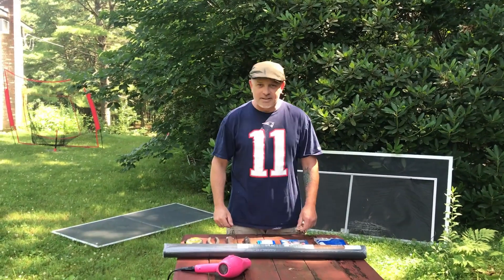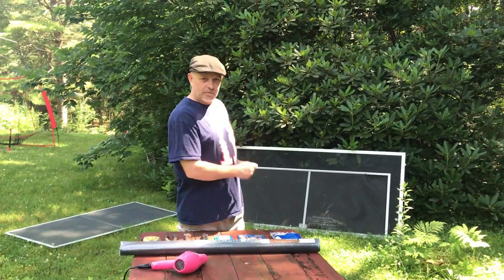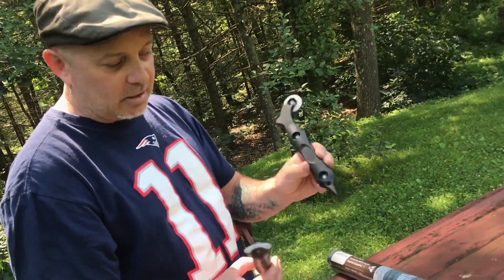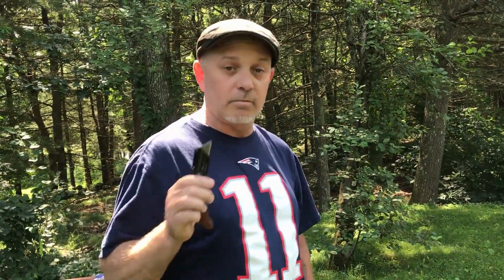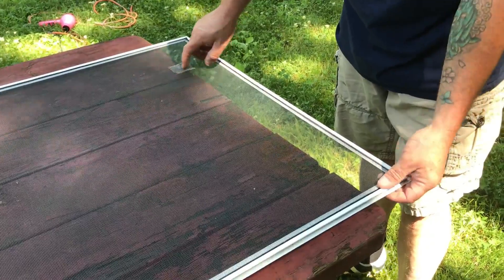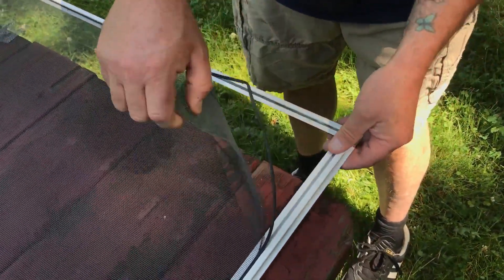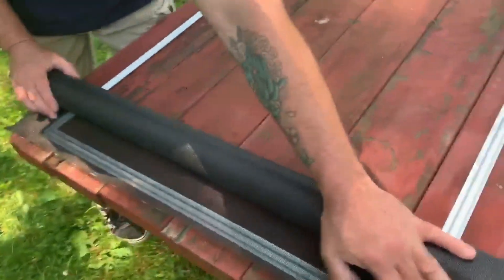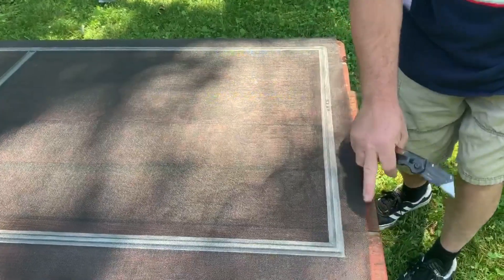How to fix a screen for a window/door (Quick & Easy in minutes)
How to fix a screen for a window/door   (Quick & Easy in minutes) I show the tools needed and also a couple different ways to patch a screen on a bright Saturday morning!